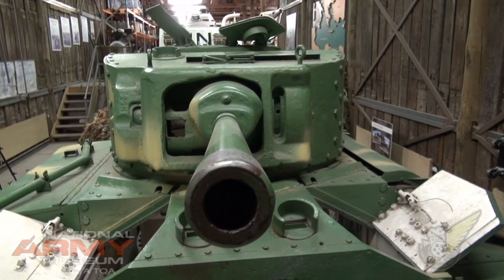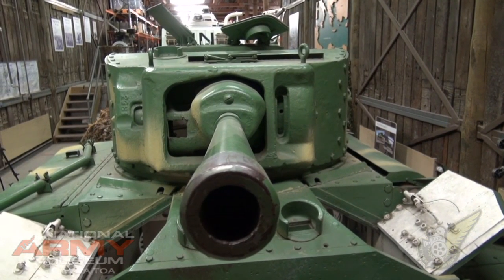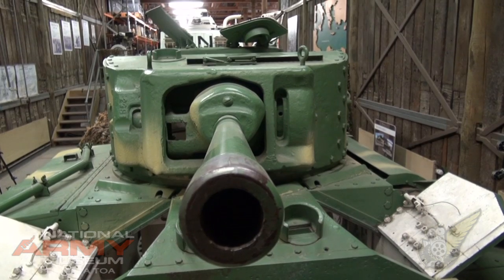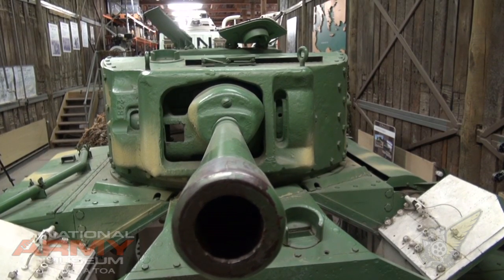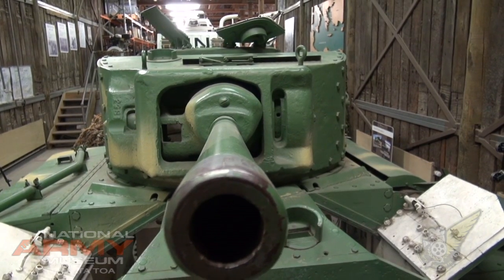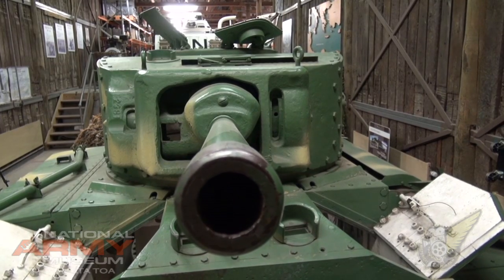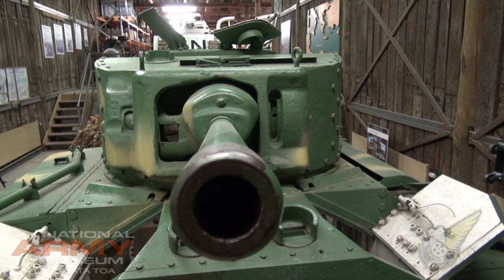WW2: NZ Valentine Tank Used As Ambulance - Real WW2 Story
George Pycraft from the National Army Museum (New Zealand) relates a story from the Pacific Theatre during World War Two, of how a NZ Army Valentine tank was inadvertently used as an ambulance during an attack on Japanese positions.